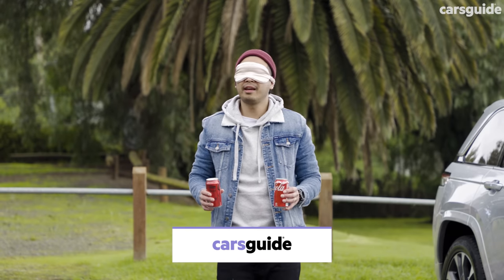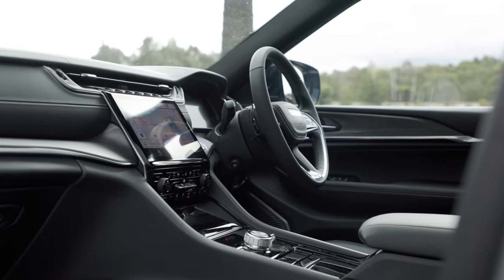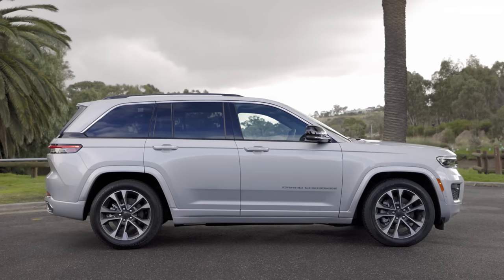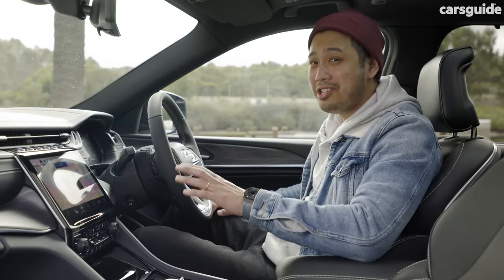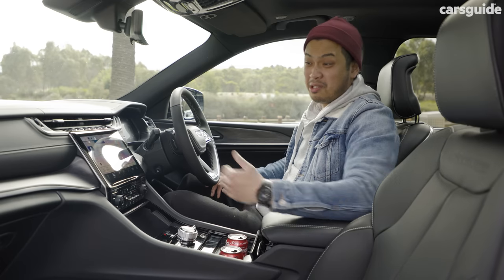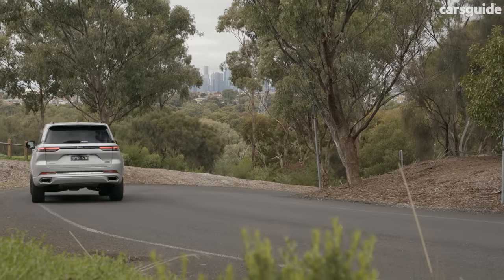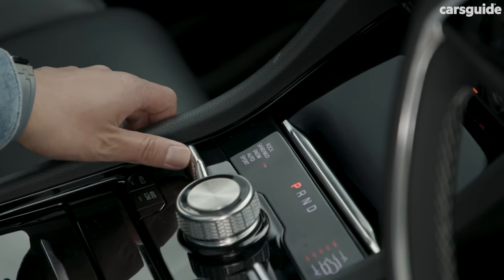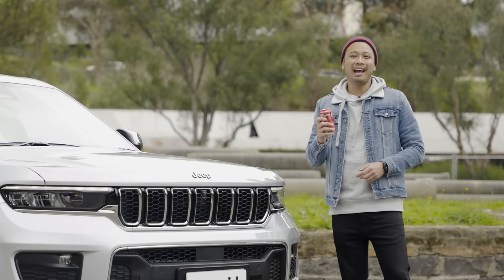A true Land Rover rival? 2023 Jeep Grand Cherokee review: New SUV goes premium, challenges Defender!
After a very long wait, the 2023 Jeep Grand Cherokee five-seater has officially launched in Australia, following the Grand Cherokee L seven-seater, but doubts remain over the new-generation large SUV's ability to find anywhere near the amount of buyers as its predecessor.

Why? Well, for one the Grand Cherokee is now a lot more expensive - and we mean 'a lot'. So much so, that it now finds itself going tyre to tyre with the Land Rover Defender and not mainstream family SUVs. Land Rover is, of course, a premium brand, while the same can't be said of Jeep, despite its climbing prices.

So, in this expert review, CarsGuide News Editor Tung Nguyen tests out the new Grand Cherokee's Overland flagship, complete with a very familiar naturally aspirated petrol V6 engine, to see if it can truly justify its premium positioning.

00:00 Intro
00:48 Pricing and features
03:26 Design
06:45 Practicality
08:39 Under the bonnet
09:55 Efficiency
10:55 Driving
13:22 Safety
14:02 Ownership
14:31 Verdict